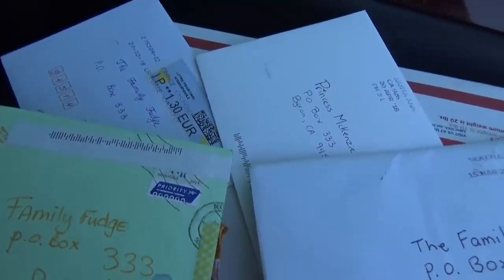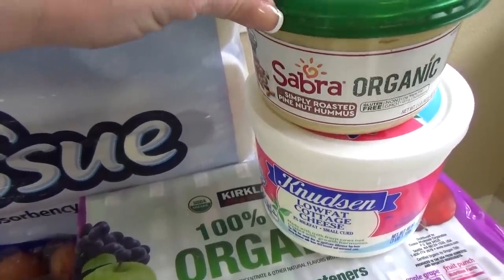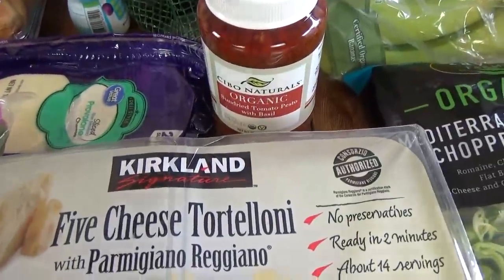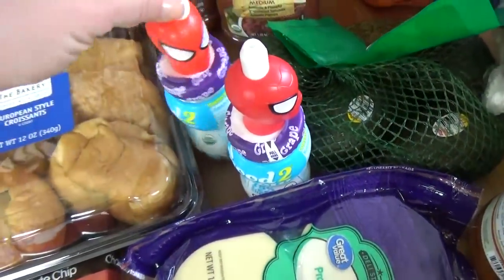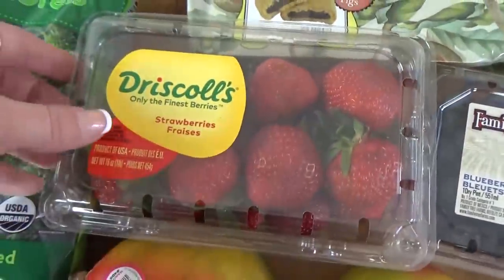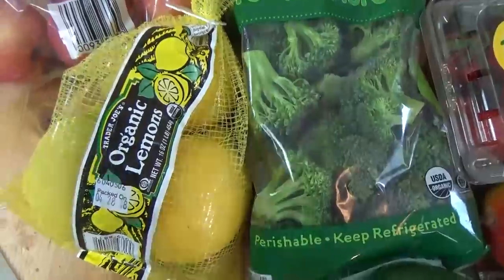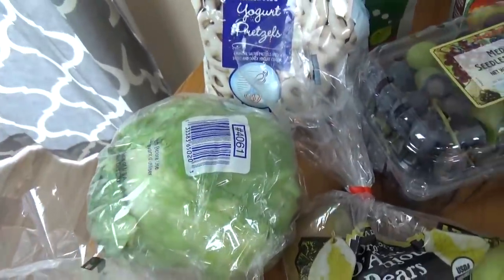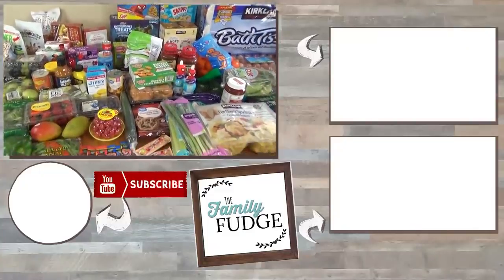We went to ALL the STORES! || Costco, Trader Joe's & Walmart HAUL+VLOG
Today we're sharing our grocery haul! We went to ALL the stores!